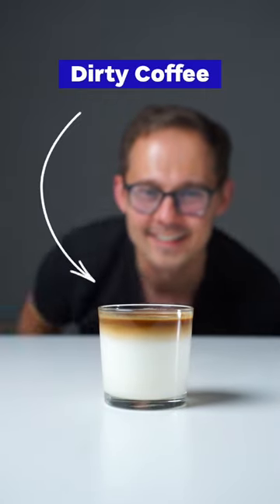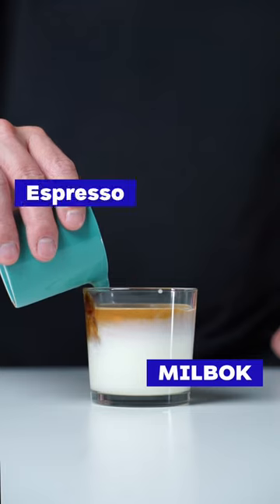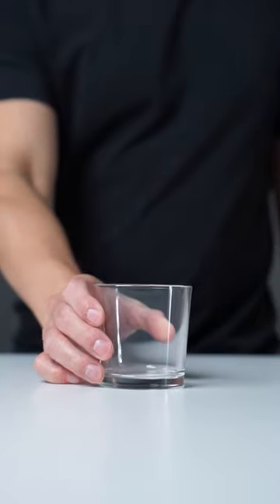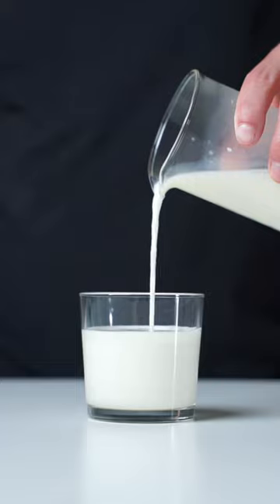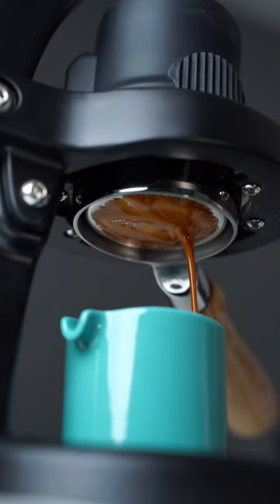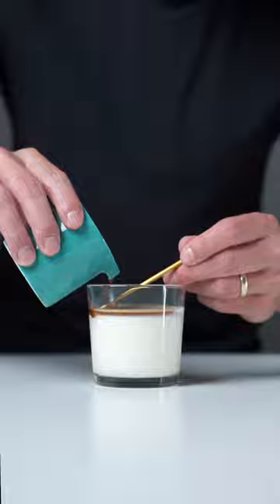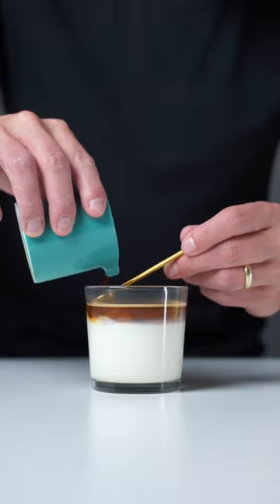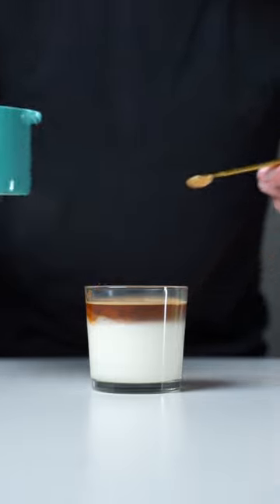This is Dirty Coffee (a trending Asian coffee drink with MILBOK)